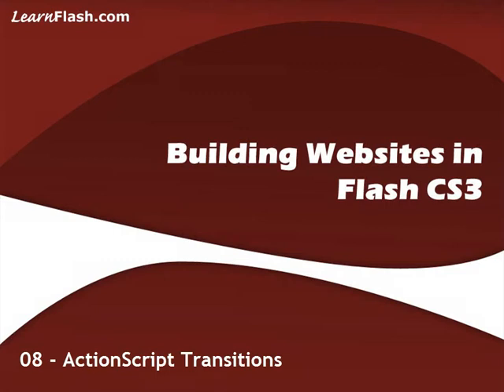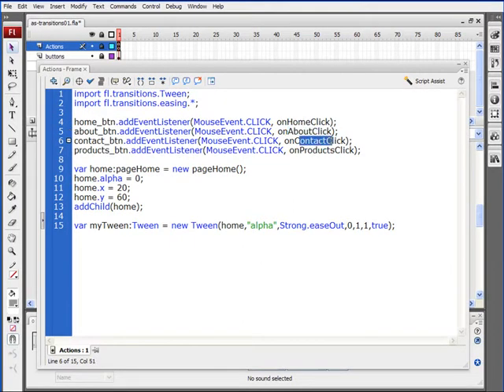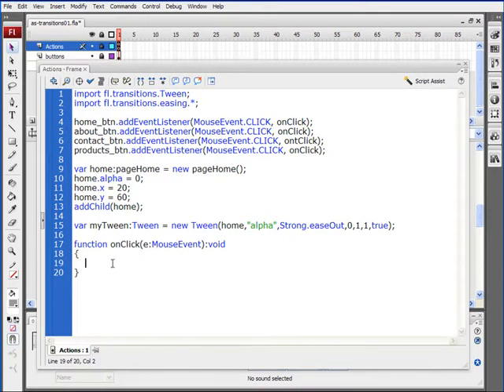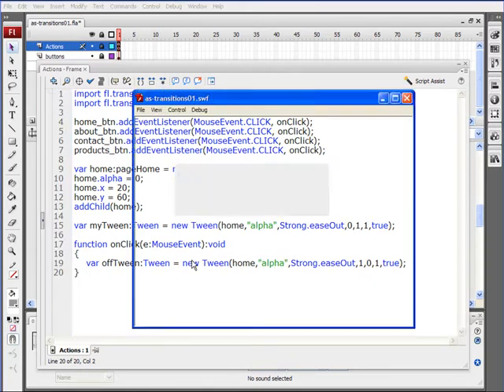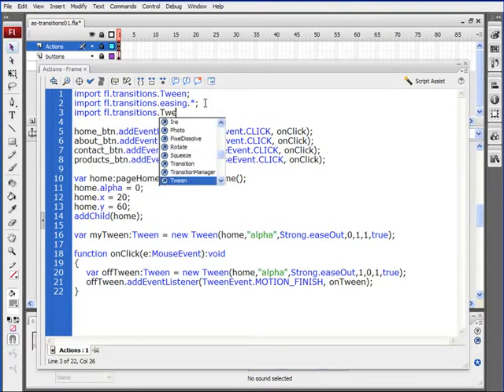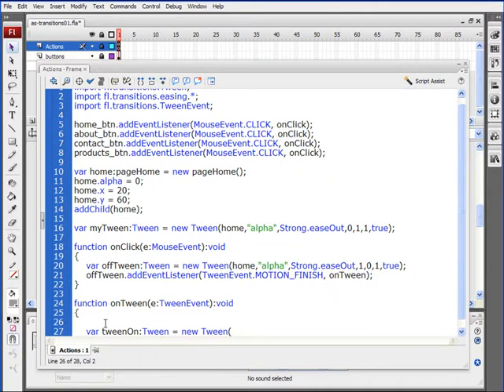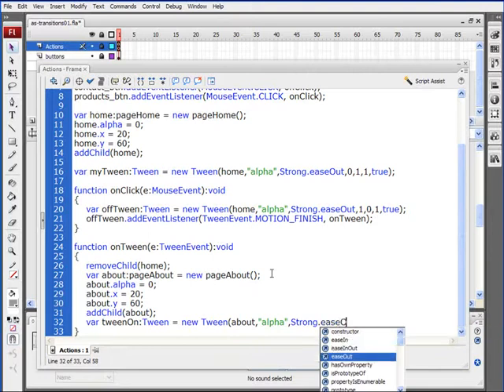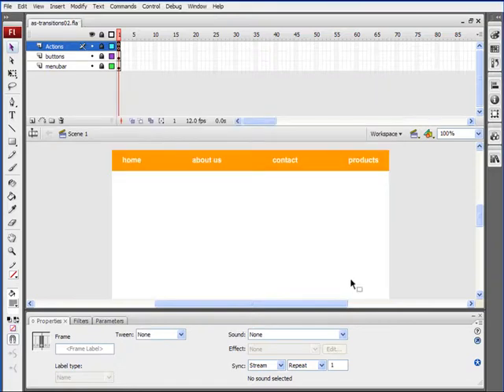Building Websites in Flash CS3 (08-ActionScript Transitions)